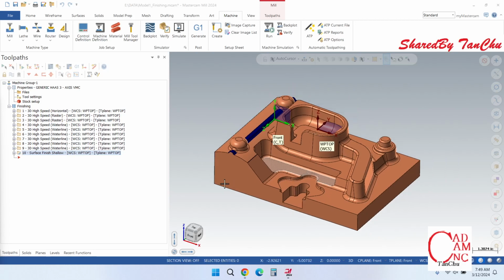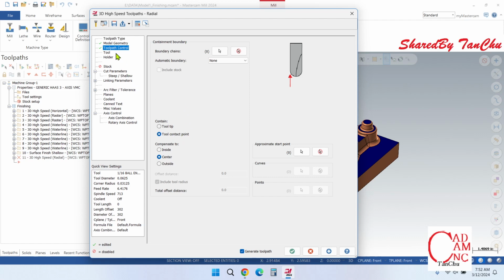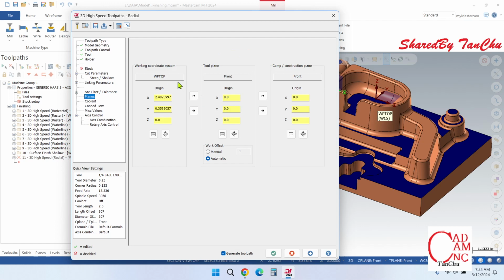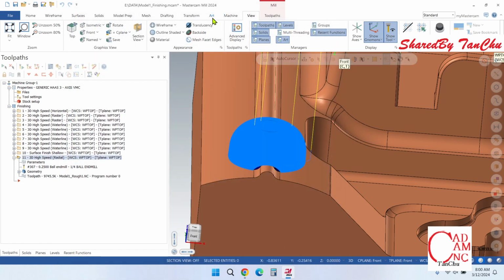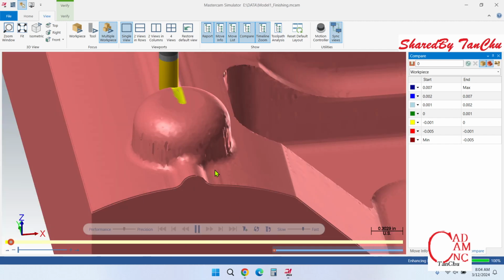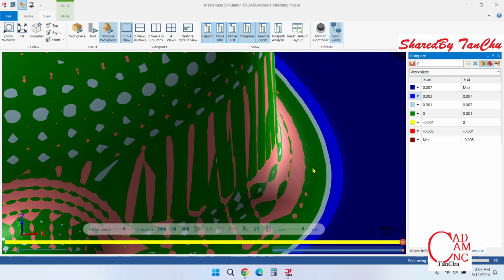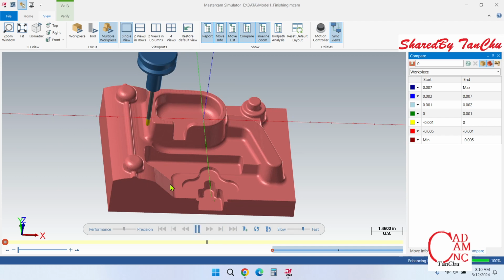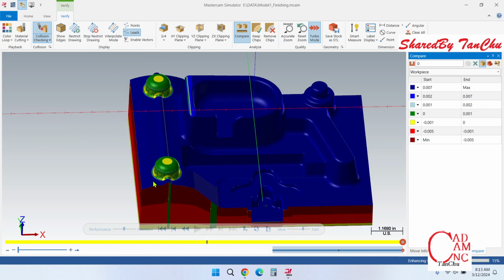Mastercam Tutorial 2024 Surface Finishing 3D High Speed Radial